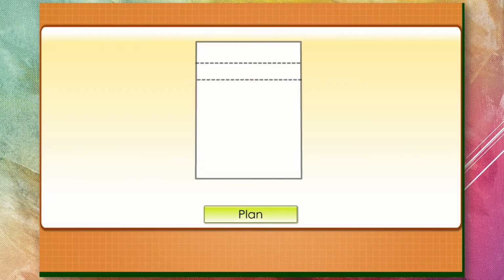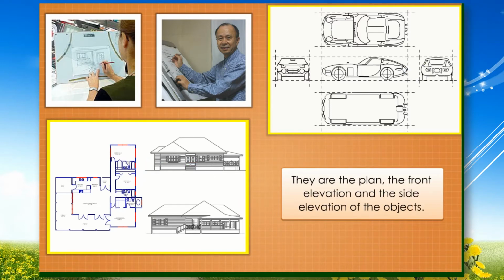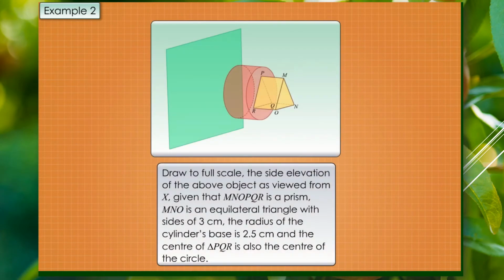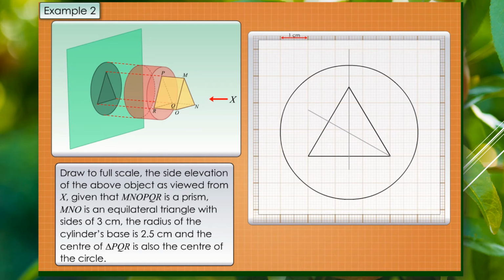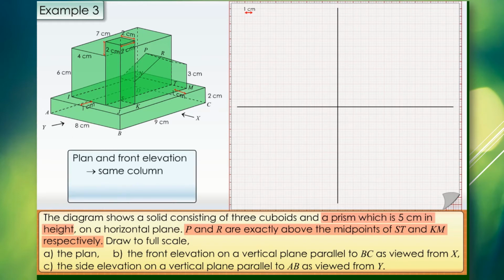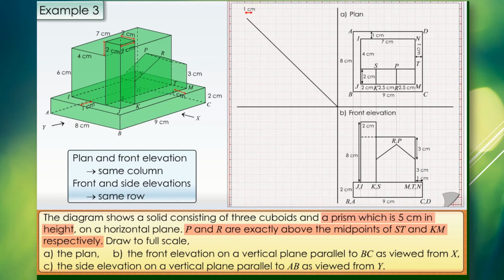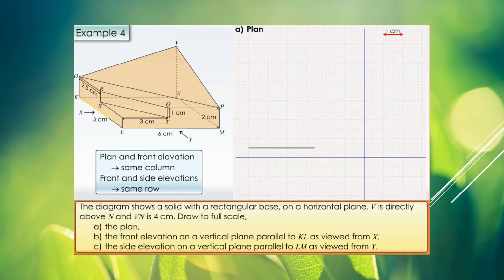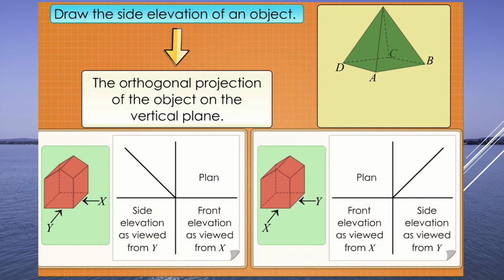Plans & Elevations (Drawing Side Elevations Of An Object)